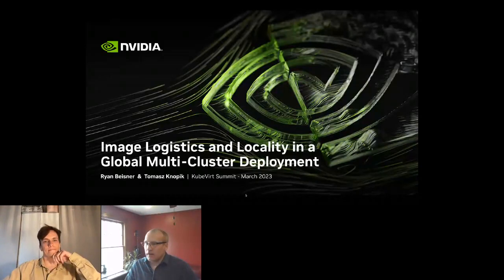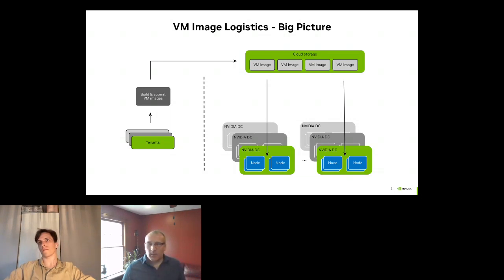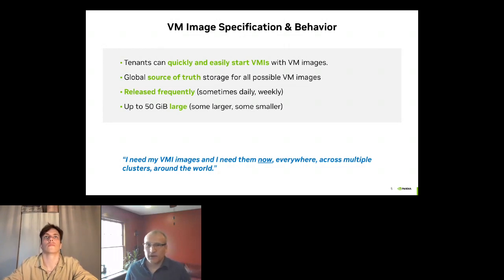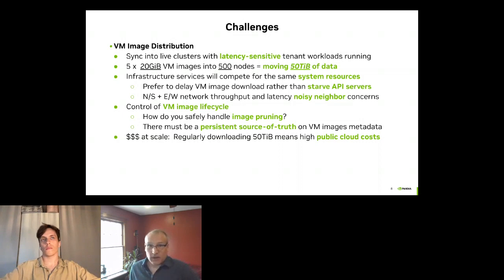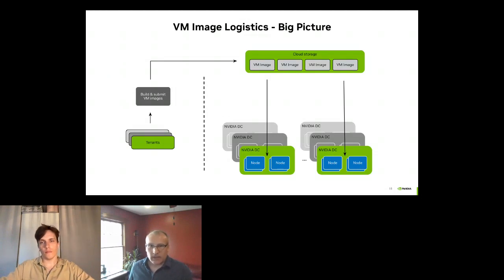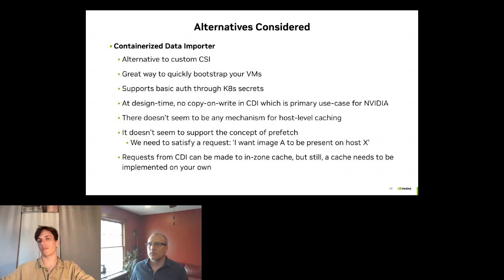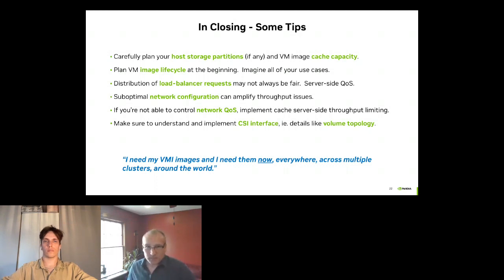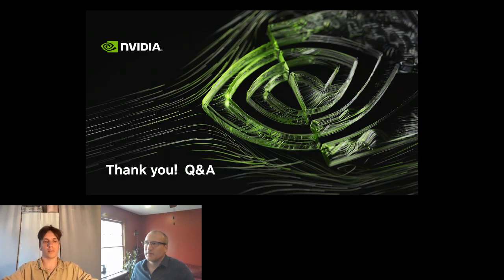Image Logistics and Locality in a Global Multi-Cluster Deployment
Presented by Ryan Beisner & Tomasz Knopik

Abstract: “I need my VMI image and I need it now, everywhere, across multiple clusters, around the world.” We’ll define our use cases, discuss the challenges that we’ve experienced, and detail the approaches we have taken to tame the topics of image distribution, and image locality across a global multi-cluster KubeVirt deployment.